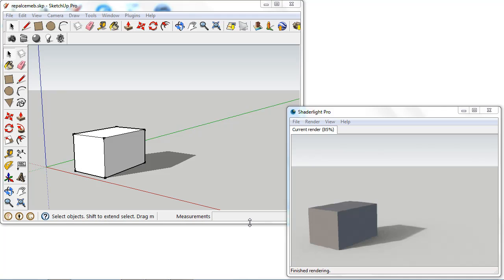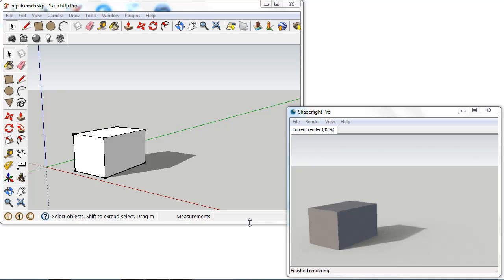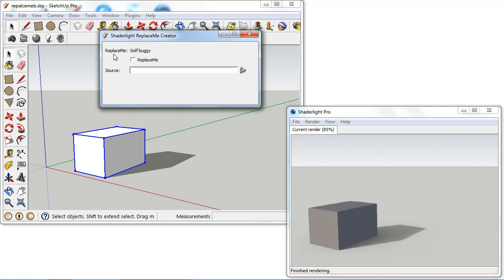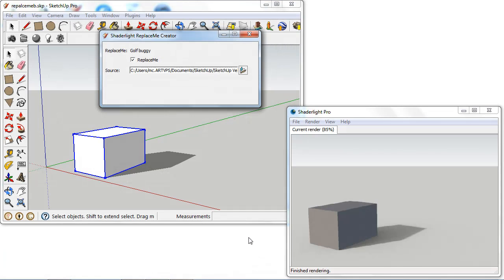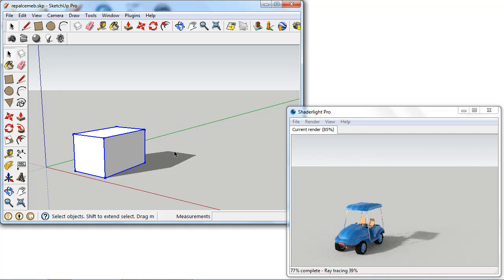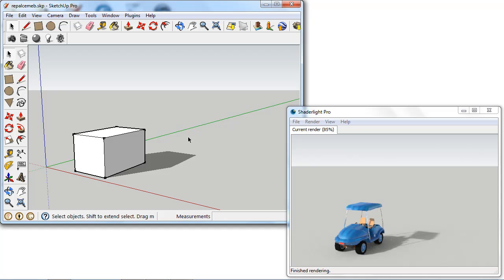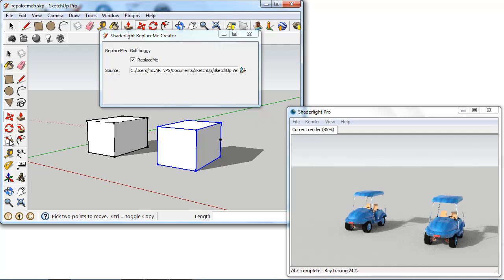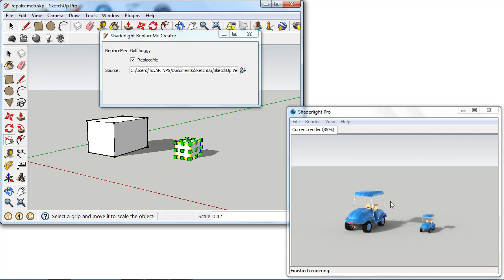Shaderlight Replace Me - Using local SketchUp models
This video shows how to use the Shaderlight v2 Replace Me feature with a local SketchUp model.